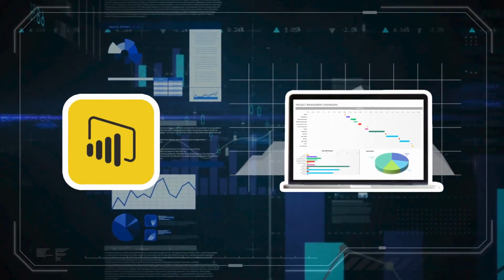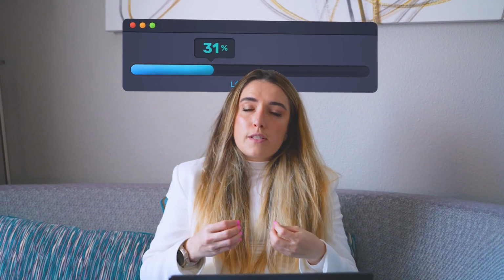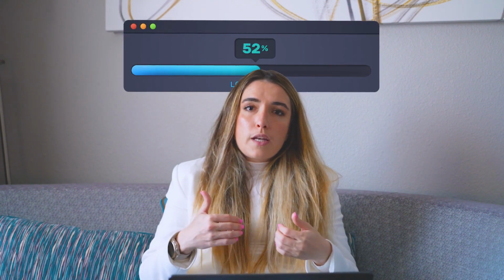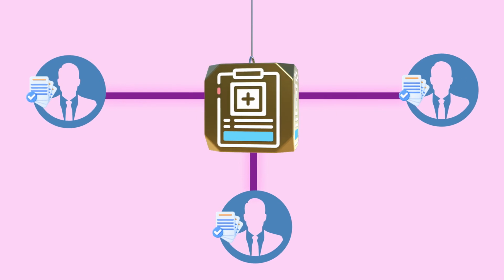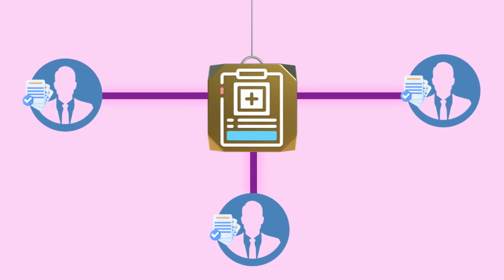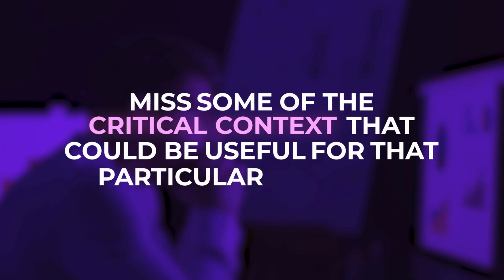Medical Affairs: Automate Your Data Into Actionable Insights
Medical affairs: Spreadsheets are good. Decisions are better.
Here’s the missing link between actionable decisions and your data.
In this video, we'll cover the top 3 reasons why teams get stuck in grunt-work of spreadsheet analysis vs. making strategic decisions to drive their efforts.

AND.. how you can think about addressing them.

If you’re in medical affairs and you’ve started to feel like your job is being on manual grunt work of being a semi data scientist than a medical affairs professional, here’s why.

Over the last few years, there’s been a shift to focus on measuring the impact of your efforts.

Having 20 MSL engagements with a KOL is great, but what did it actually drive?

However, most medical affairs data is unstructured and qualitative: from field notes to semi-structured clinical trial data to med info inquiries to twitter feeds.

Not only that, the amount of data has grown… exponentially.

While teams have power BI tools to measure activity metrics, most of these are missing the critical, qualitative context required to understand impact and inform strategy.

So to fill this gap, medical affairs teams are stuck with half of their time:

1/ Manually sifting through spreadsheets of data like MSL notes to categorize, label, and extract key insights.

2/ Missing the ‘context’ behind different metrics — esp if you have existing dashboards in place.

If you see 50 MSL notes on the topic of line of therapy — that’s great. But, why? What can you take away from this? You need to dig in an analyze those notes to understand.

3/ Generating reports and synthesizing this analysis into a document is very time-consuming to ultimately end up with a static ppt or pdf.

Static documents can only provide one lens of analysis and often times, when shared, can miss critical context that could be important for the particular function reading the report.